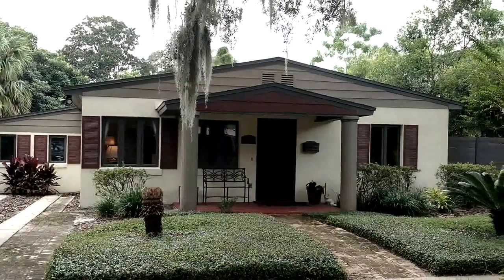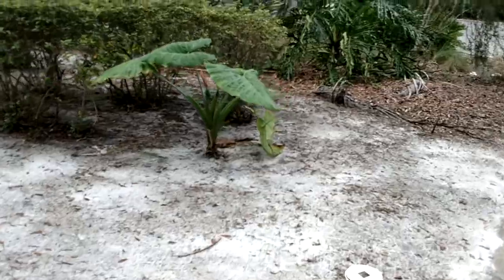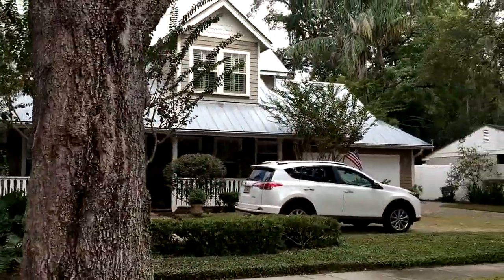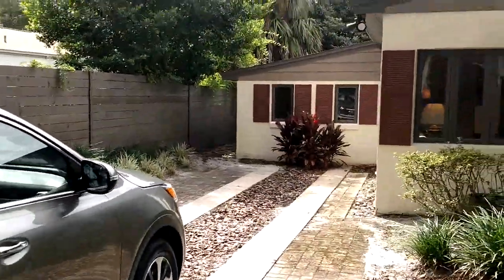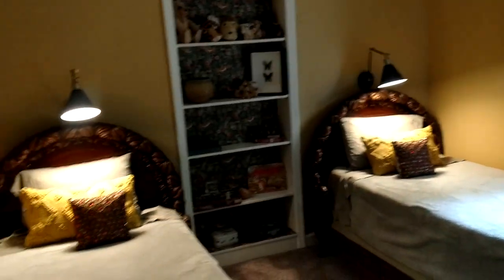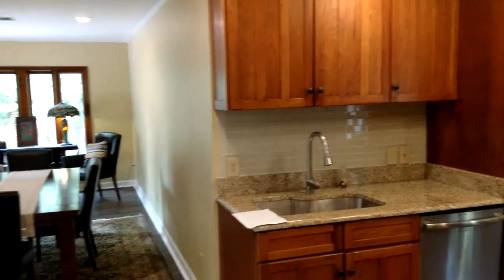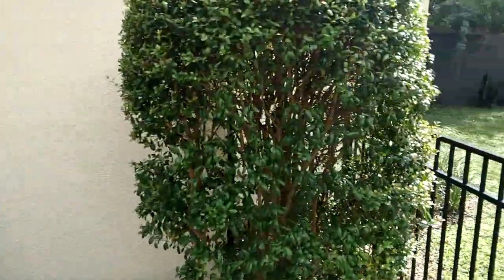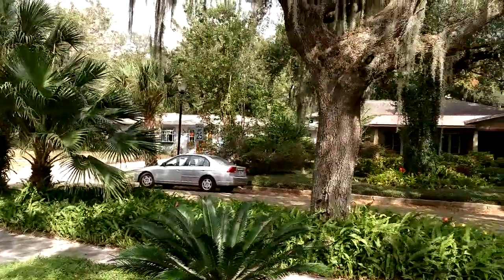Top Winter Park Realtor Scott Garrison | Charmont | 1961 Laurel Rd, Winter Park FL 32789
Best Realtor Virtual Tour of the Winter Park Real Estate Property taken by Re/Max Town & Country Top Orlando Realtor Scott Garrison of the Garrison Brothers Realtor Team located at: 1961 Laurel Rd, Winter Park, FL 32789 in Charmont subdivision

It is so difficult to get a true Picture of what a Central Florida Winter Park Real Estate Property really looks like, or how the actual neighborhood feels, from looking at Pictures online on Zillow, or Realtor.com alone. You can trust Top Realtor Scott Garrison with ReMax Town & Country and the Garrison Brothers Real Estate Team to provide you an in-person vision of the most interesting or Best Central Florida Properties for Sale today here! As one of Central Florida’s Best Realtors, Scott Garrison has been Actively selling Orlando and Central Florida Real Estate his entire professional life for the past 30+ years!